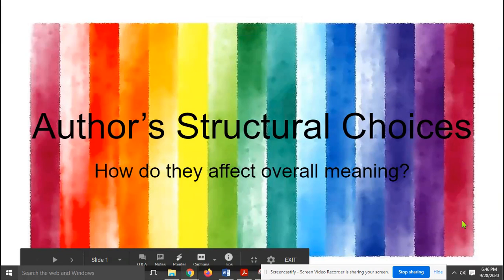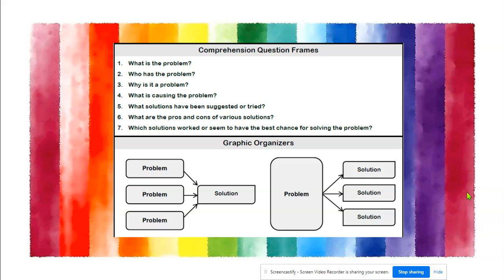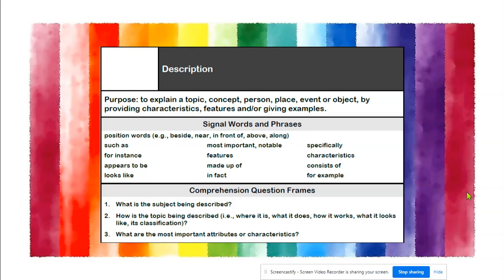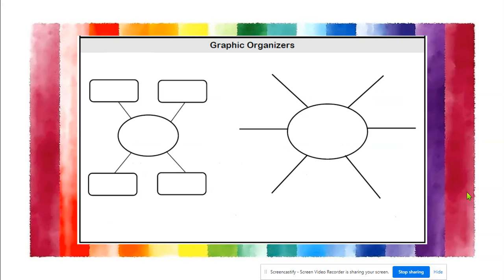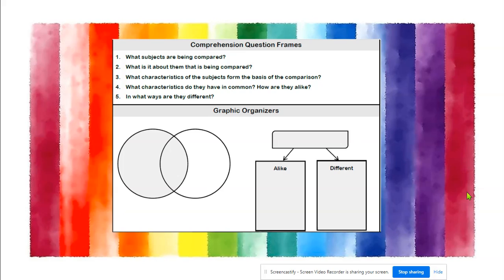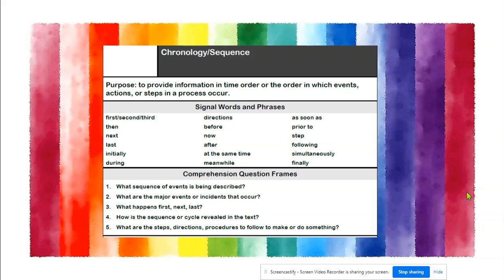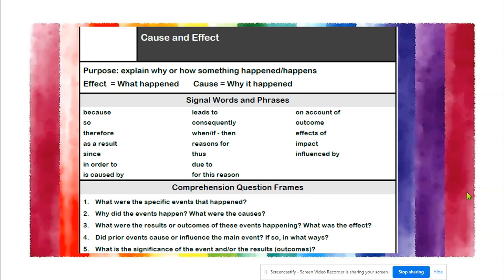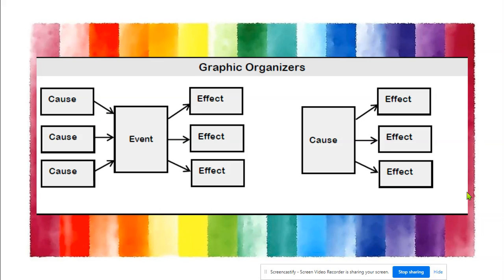Author's Structural Choices Lesson (English)